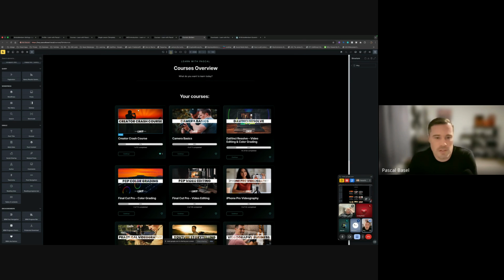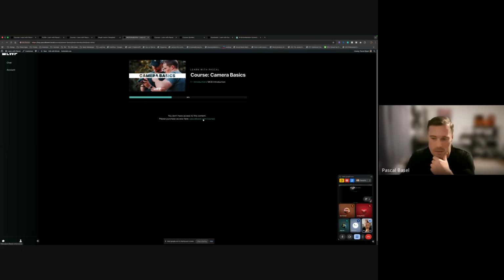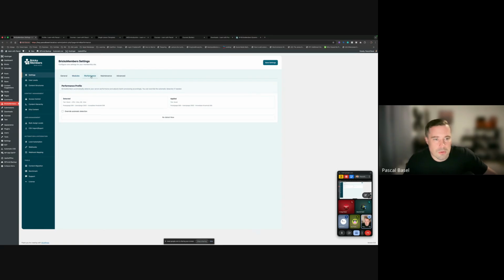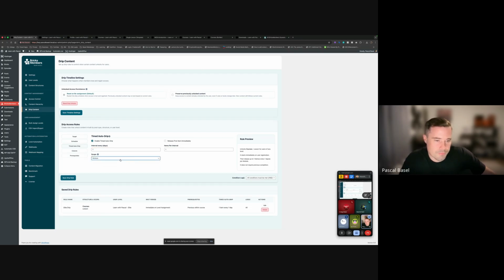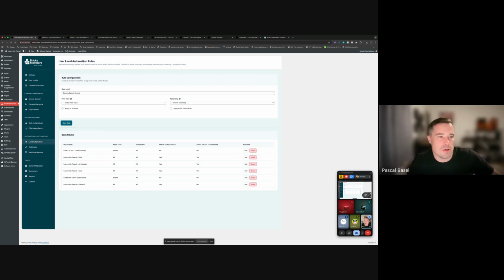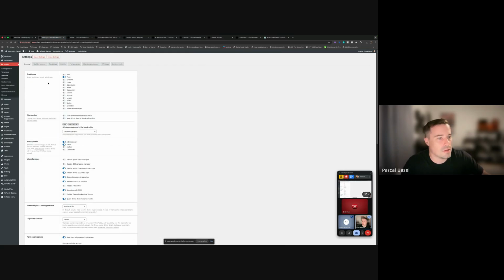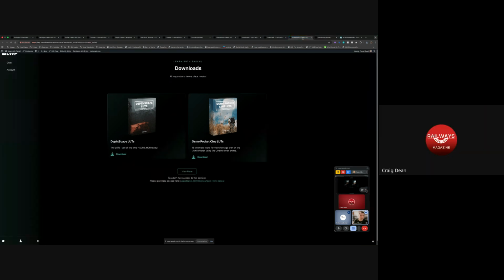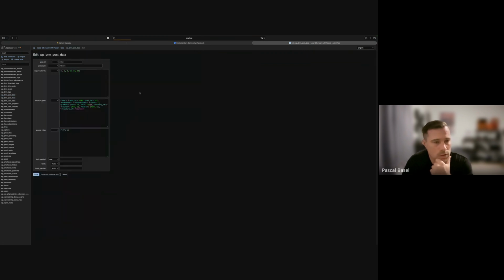BricksMembers Founder Demo + Q&A (Recording) — Dec 16, 2025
A recording of a Google Meet presentation of BricksMembers with a walkthrough of the main features.